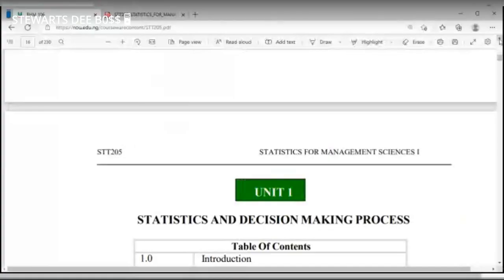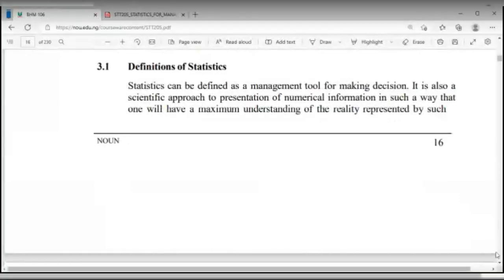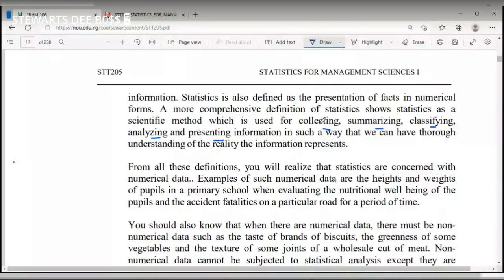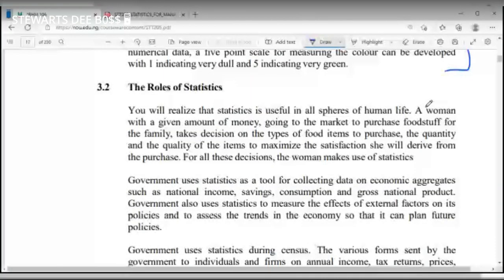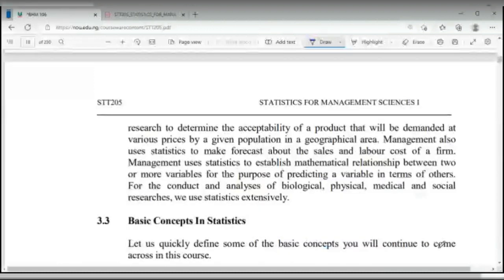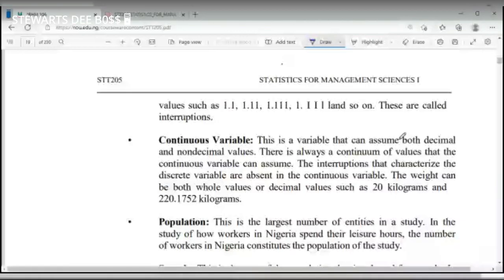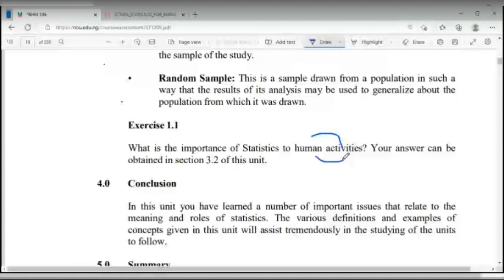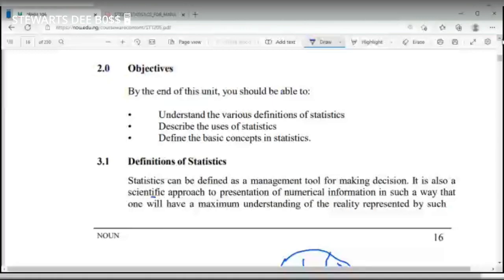STT205 Module 1 Unit 1 Statistics And Decision Making Process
Teaching National Open University Students (NOUN) with @stewartsukadike